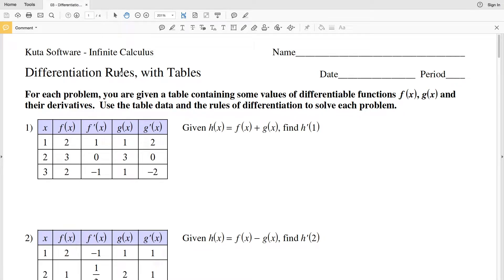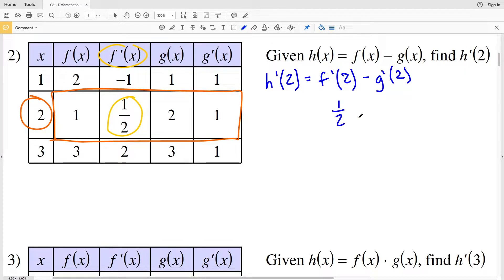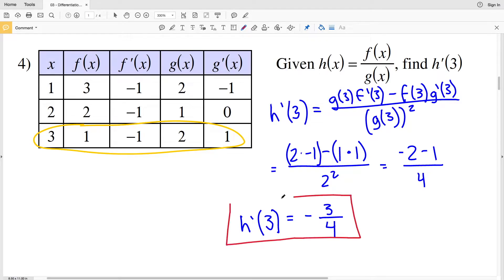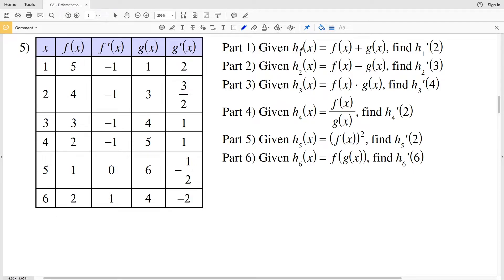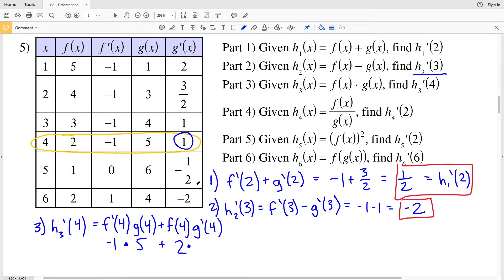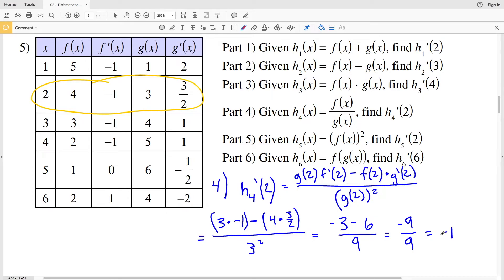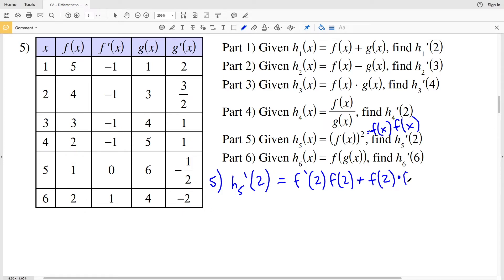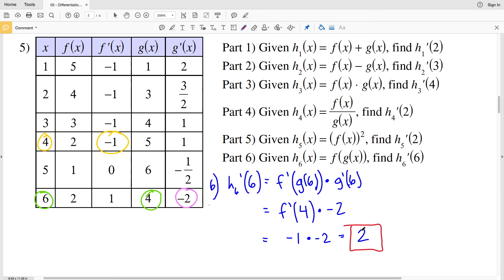KutaSoftware: Calculus- Differentiation Rules With Tables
Go to ➡️ ⬅️ for more Calculus information!

Happy learning! 💙